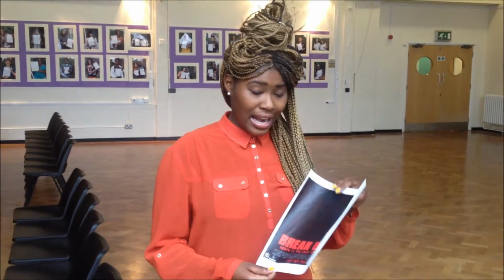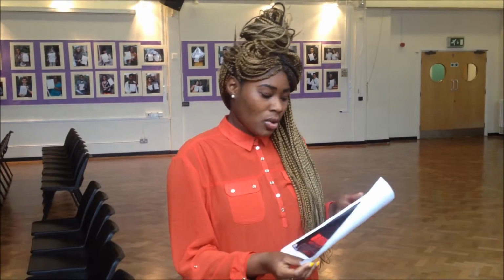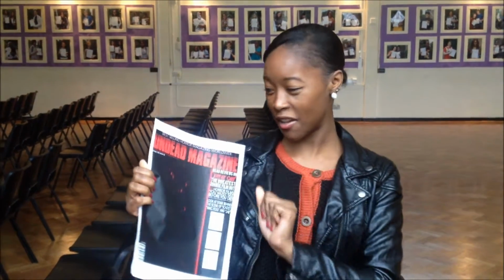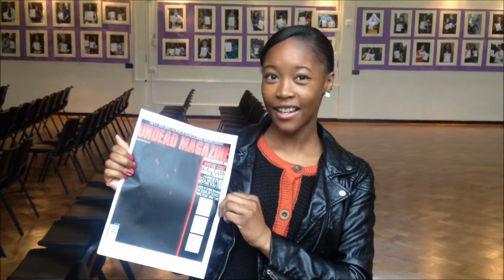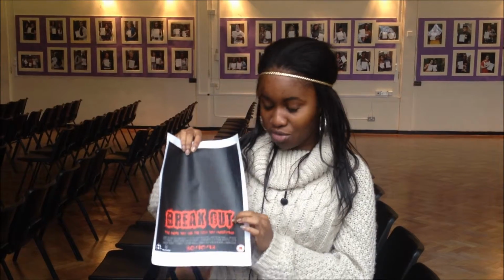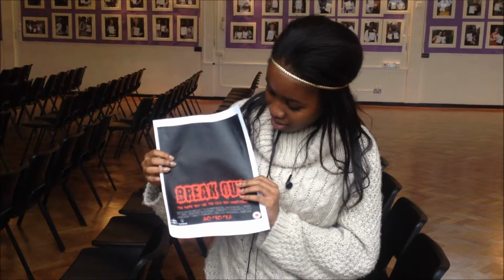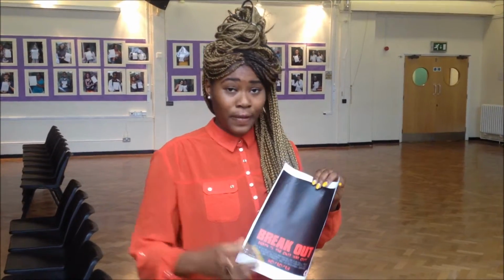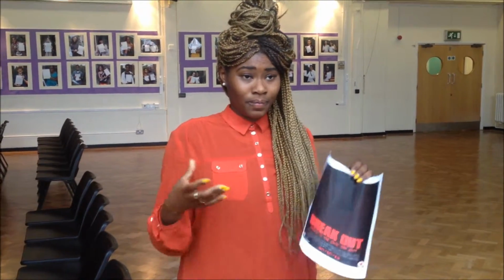Audience Reaserch part 2 -1/2